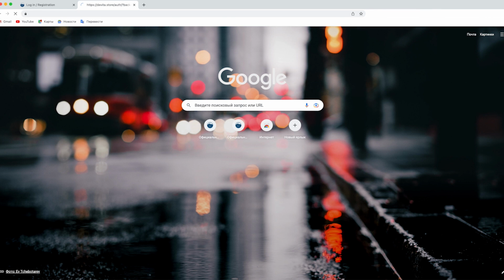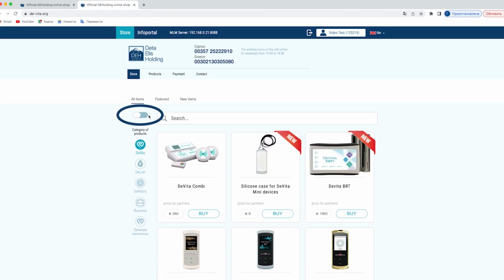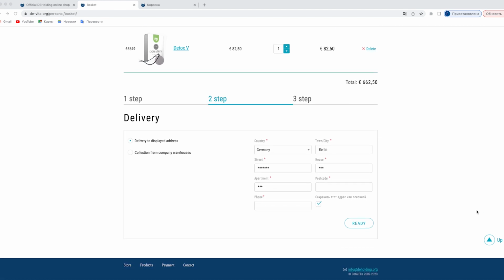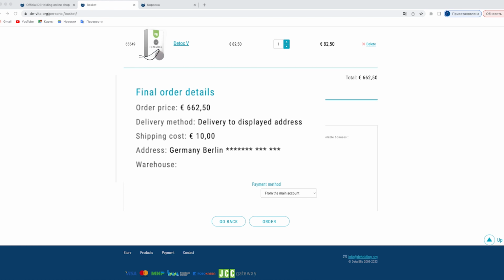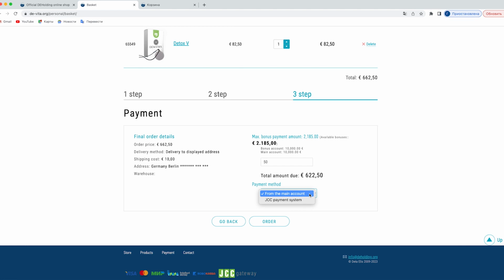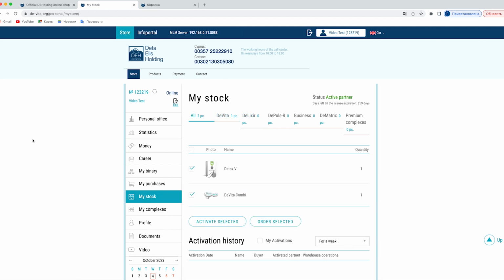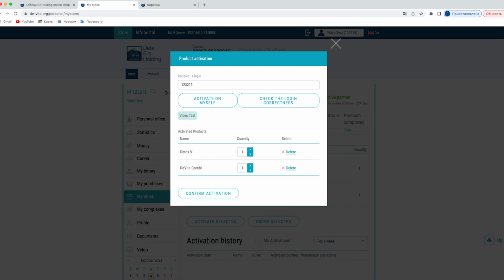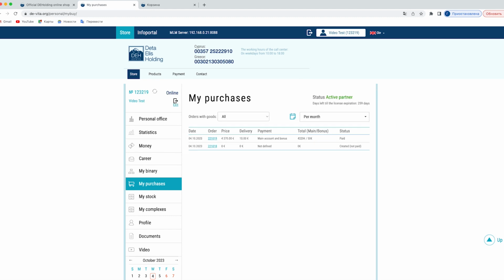Backoffice Part 2 (ENG)